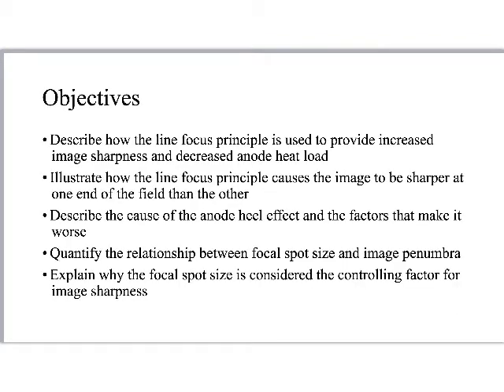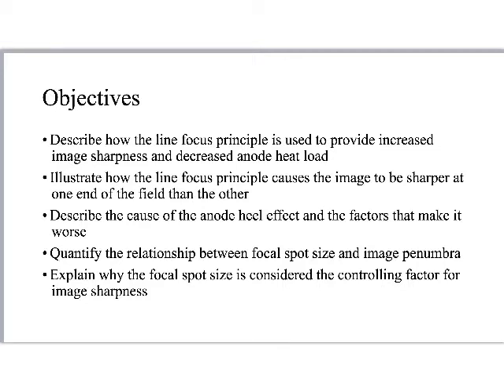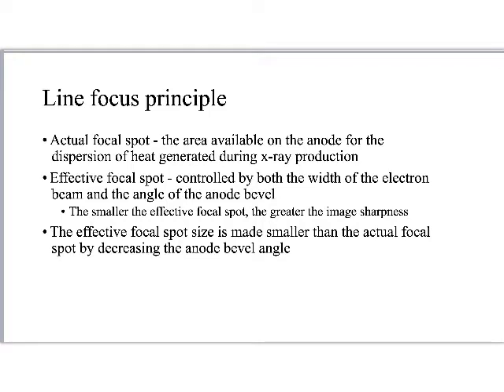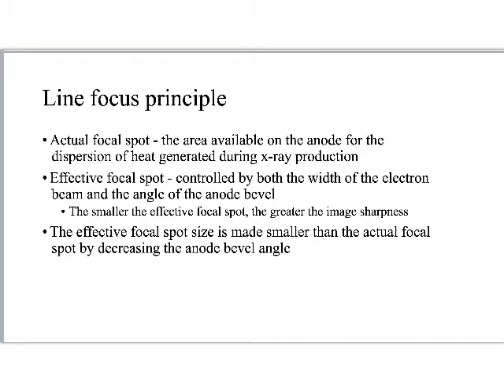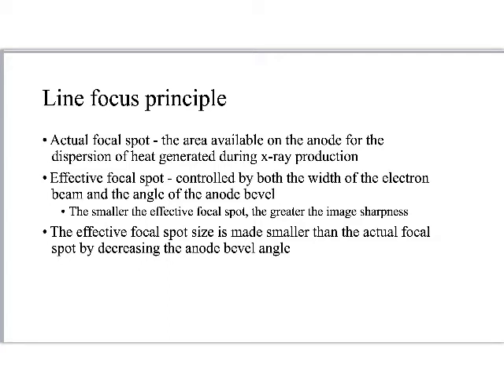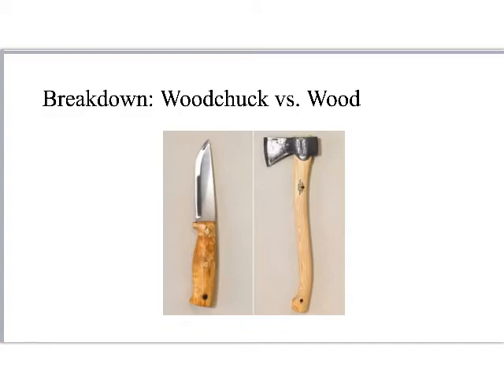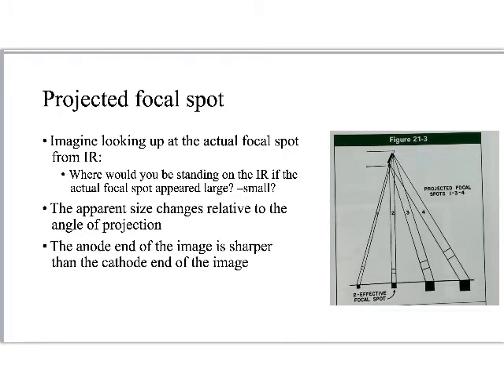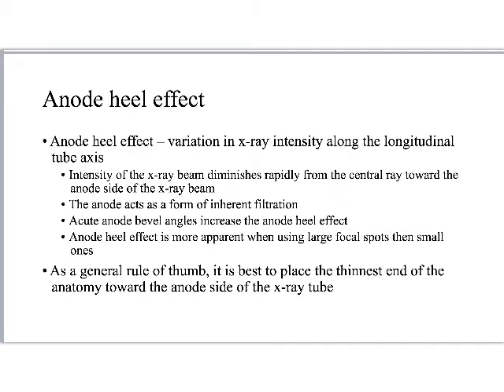RAD 341 - Anode Bevel and FSS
Radiography image sharpness, focal spot size, anode heel effect, and line focus principle.